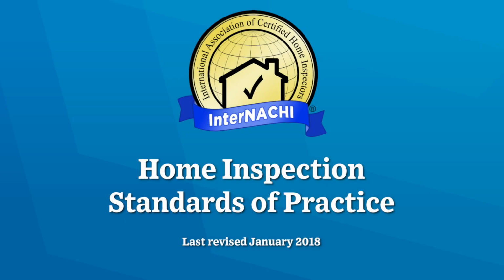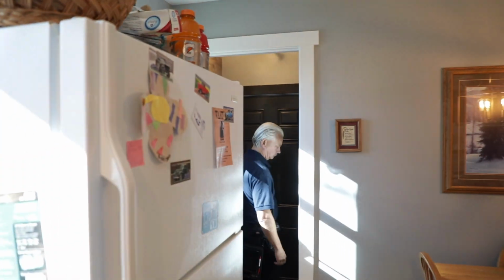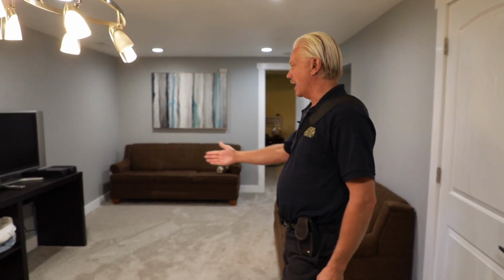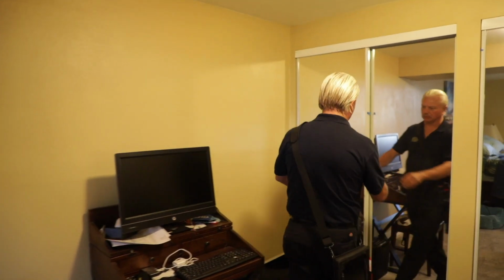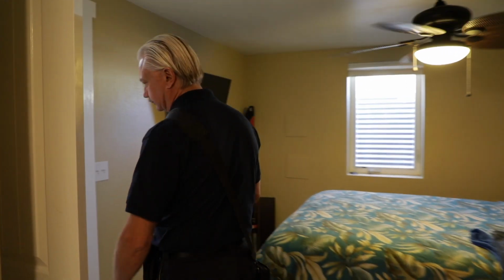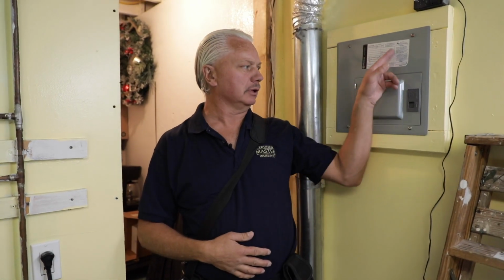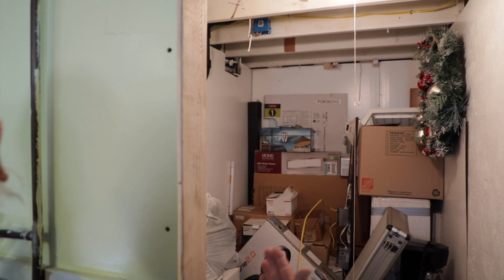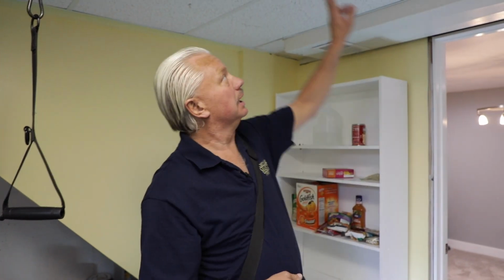How to Perform a Foundation Inspection According to the InterNACHI® SOP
Subscribe to our YouTube Channel In this part of the nine-part video series on home inspections, follow along with Certified Professional Inspector® Jim Krumm and Mike Krumm as they inspect the exterior of a home according to InterNACHI's Home Inspection Standards of Practice.